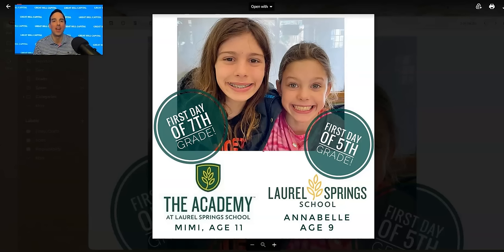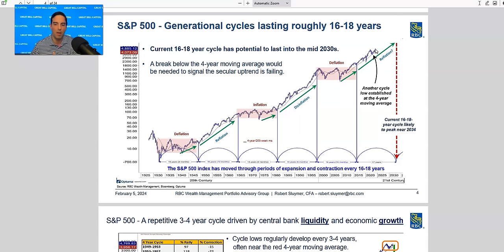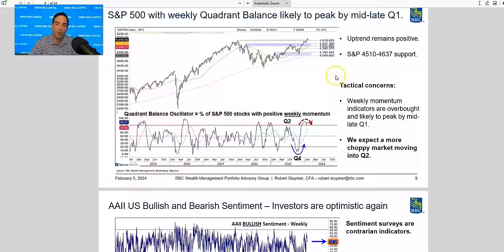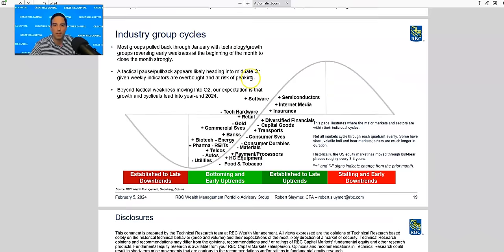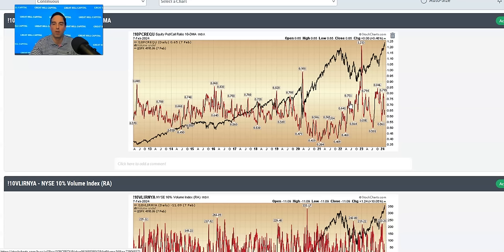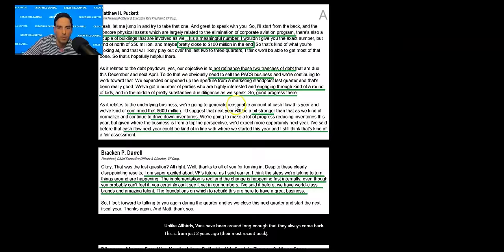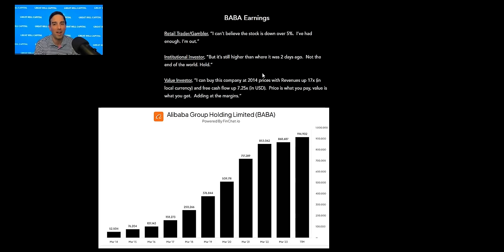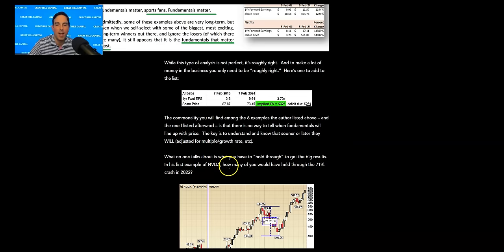Hedge Fund Tips with Tom Hayes - VideoCast - Episode 225 - February 8, 2024